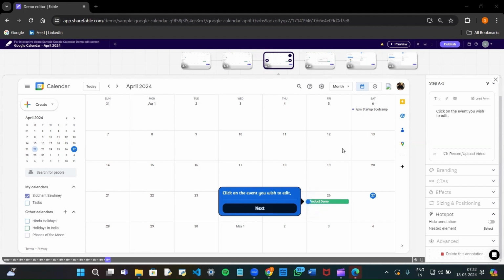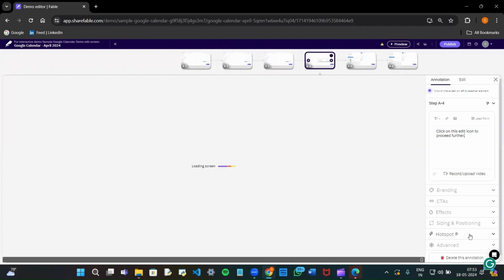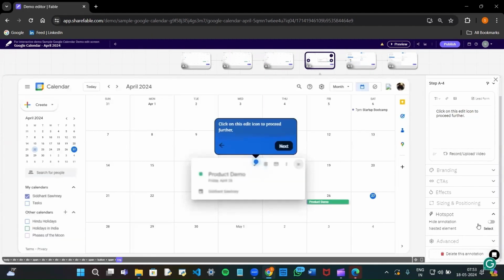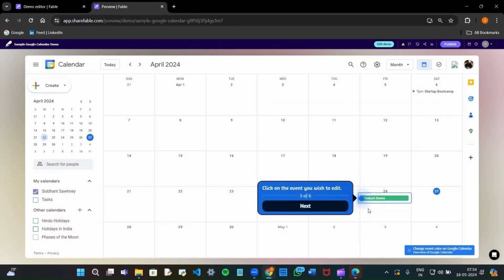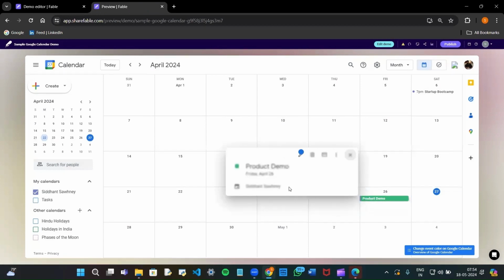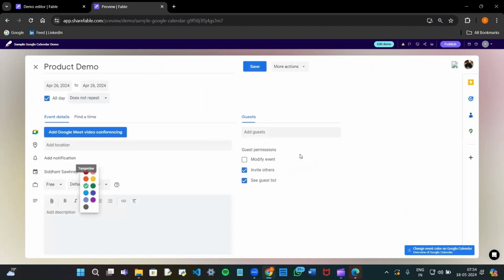How to use the Hotspot feature in Fable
Creating an interactive demo with Fable is super easy. In this video, we will explore how to use the Hotspot feature in Fable.